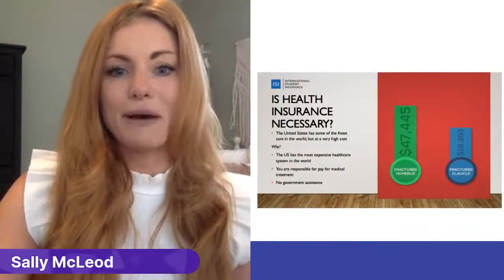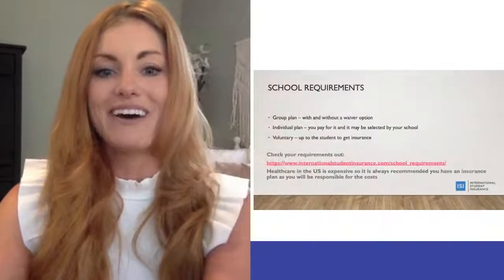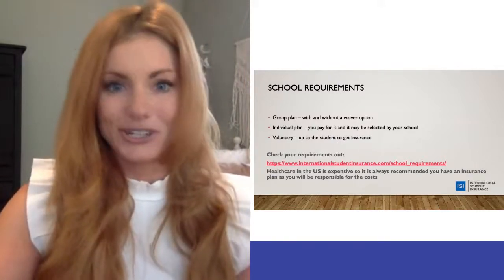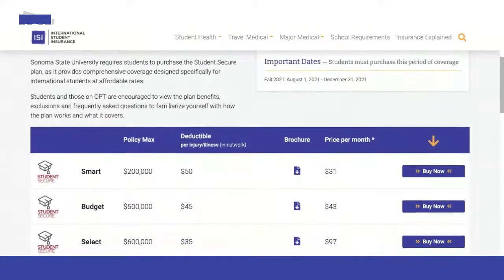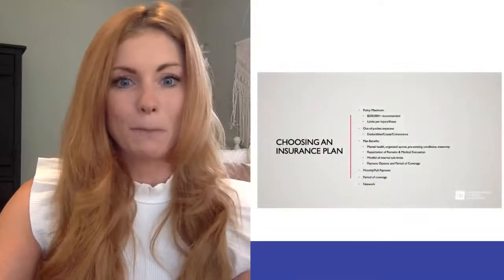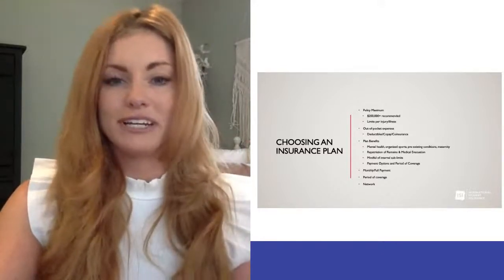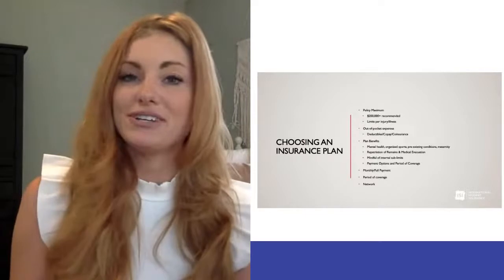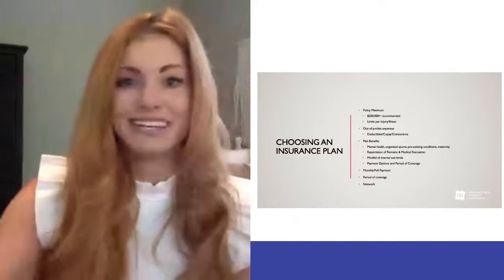Virtual International Student Orientation 2021-2022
As the new school year begins, it is important that international students protect themselves with health insurance that covers them while overseas. Join us Monday, July 19th at 1pm EDT for our live, virtual International Student Orientation where we will provide you with an overview of the US healthcare system, equip you with the information on how to choose which insurance plan is best for you, and how to get medical treatment. We will also be answering your questions live and help you prepare for the new school year!